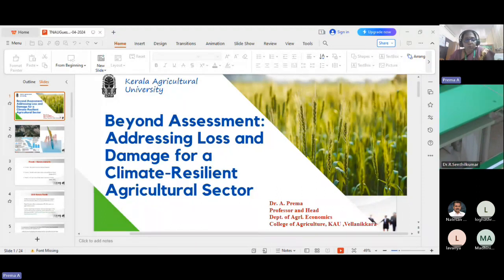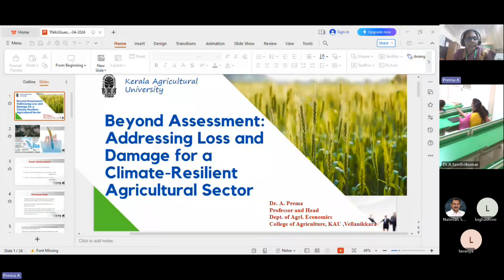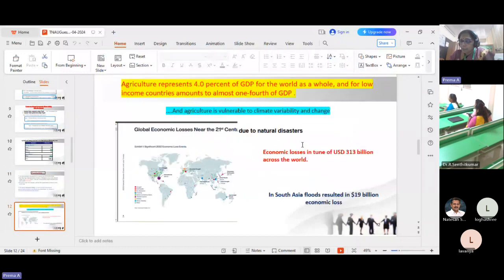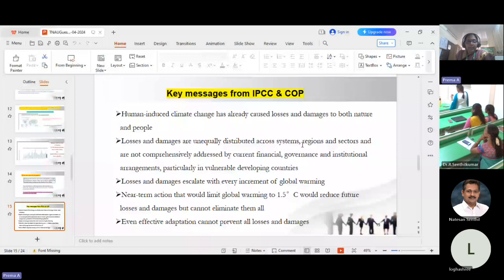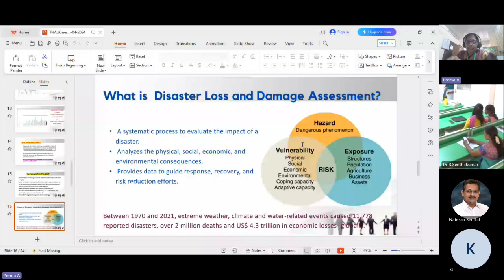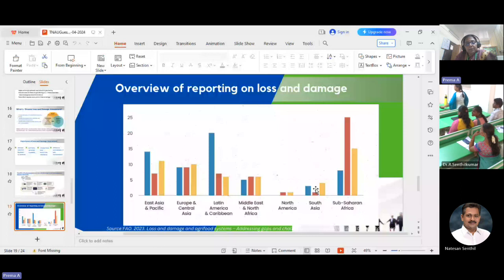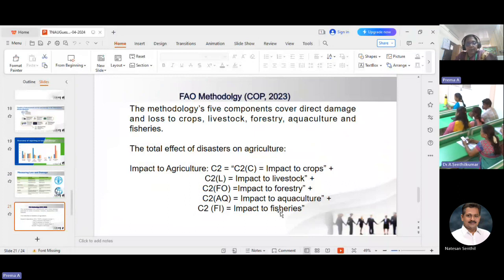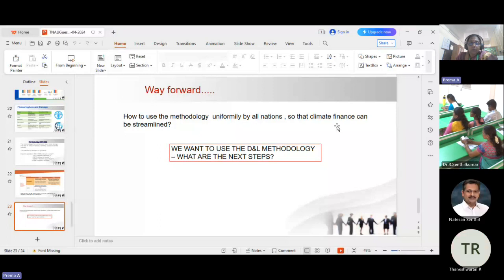Beyond Assessment Addressing Loss and Damage for a Climate Resilient Agricultural Sector